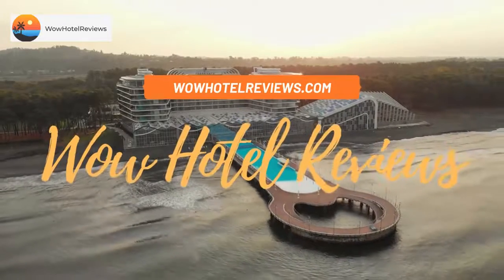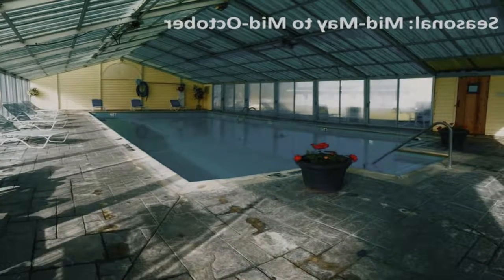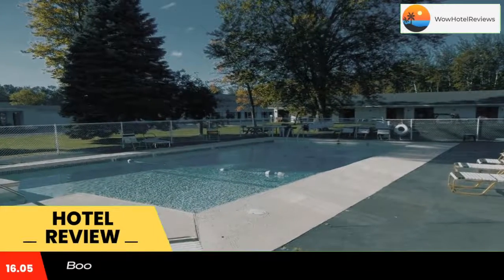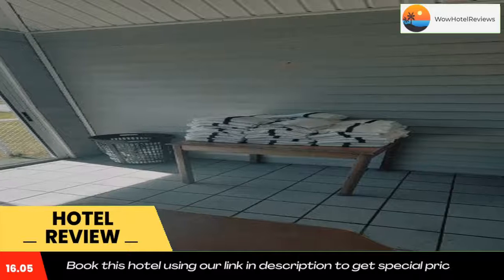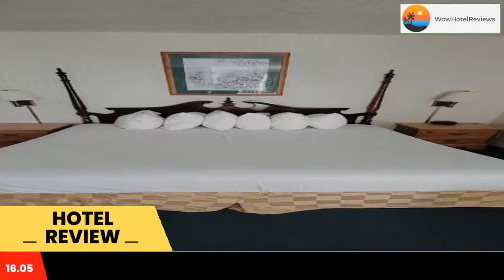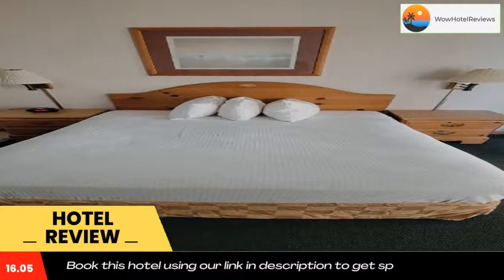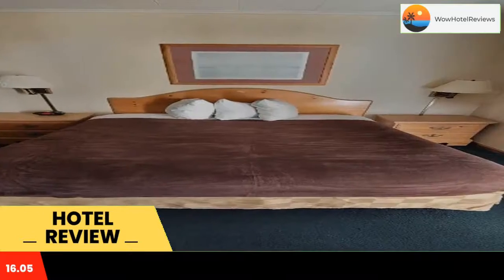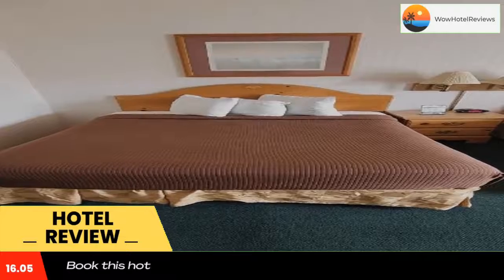Thunderbird Inn of Mackinaw City Review - Mackinaw City , United States of America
Thunderbird Inn of Mackinaw City

This Mackinaw hotel has a children’s playground and a seasonal (mid-May to mid-October) indoor pool. Free shuttle services to the Mackinac Island ferry services are also provided.
Rooms at the Thunderbird Inn of Mackinaw City are furnished with refrigerators and complimentary WiFi. Some rooms include a flat-screen TV.
A daily breakfast is served every morning at this Thunderbird Inn. The hotel has a number of helpful services, including guest laundry and a 24-hour front desk. Packages to area attractions are available for purcahse at the hotel.